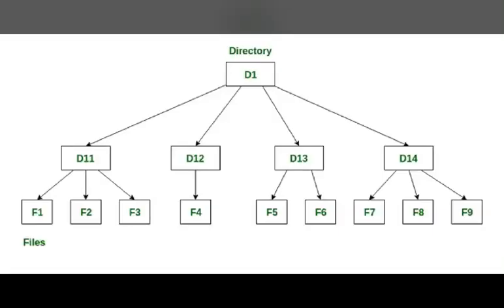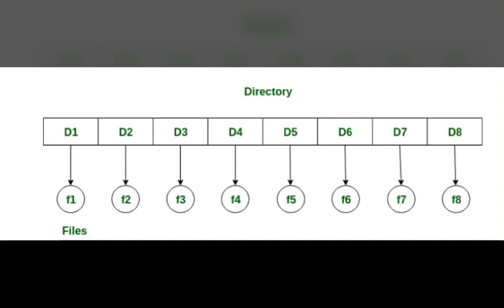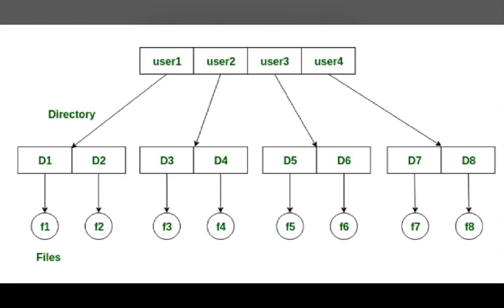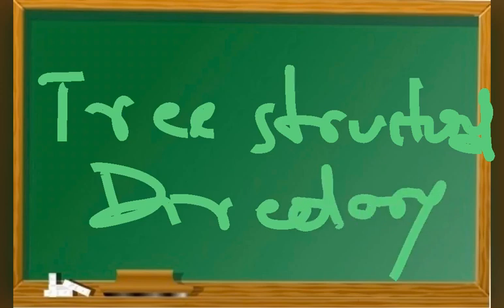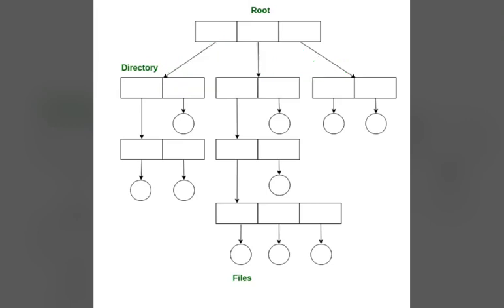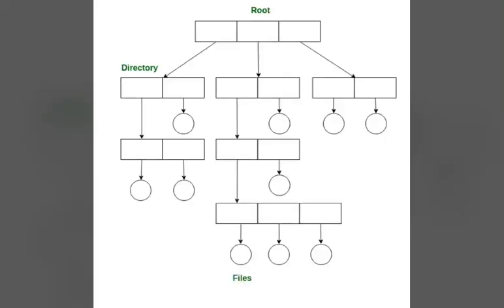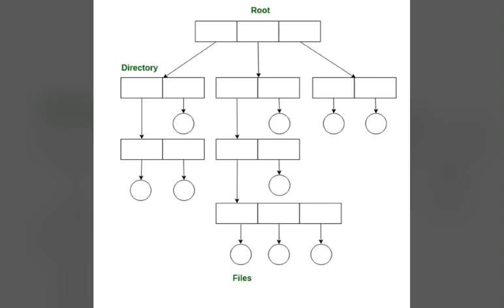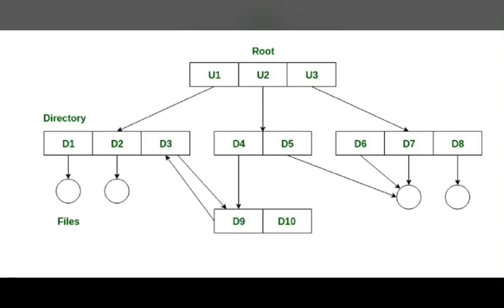Directory structure in OS